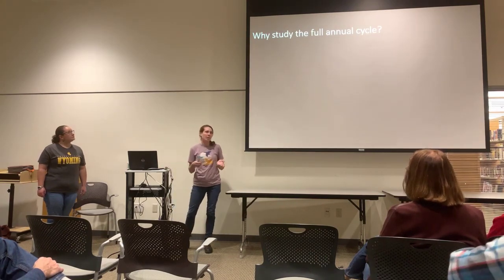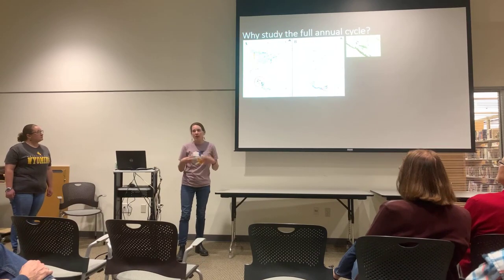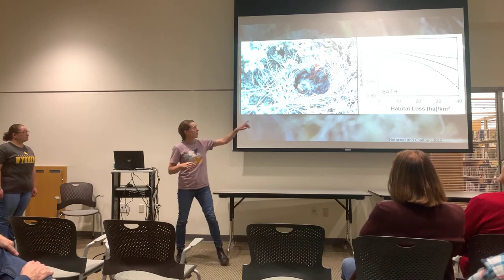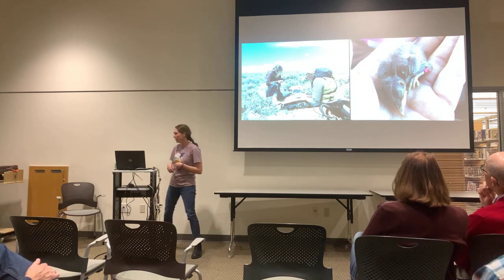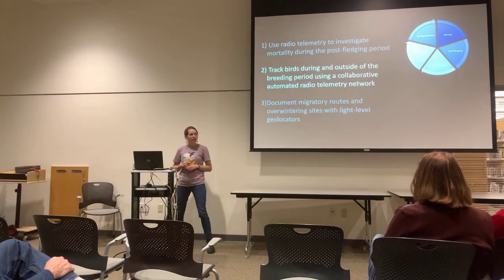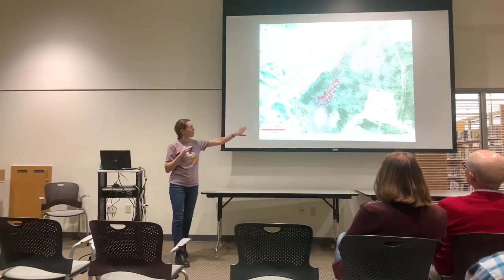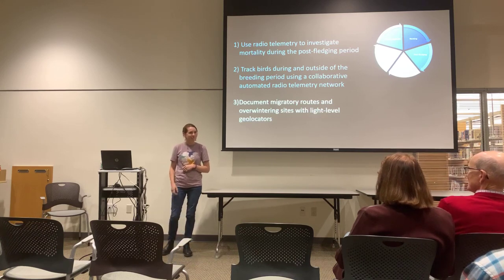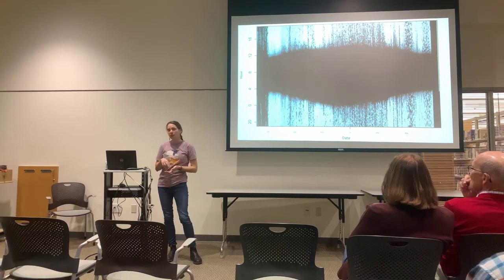CHPAS Oct 2023 UW grad student, Emily Shertzer and tracking the annual life cycle of birds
Emily discusses methods to tag and track birds over their life activities throughout the year.